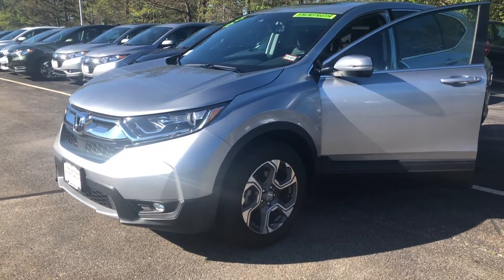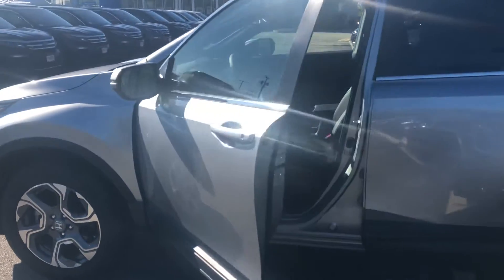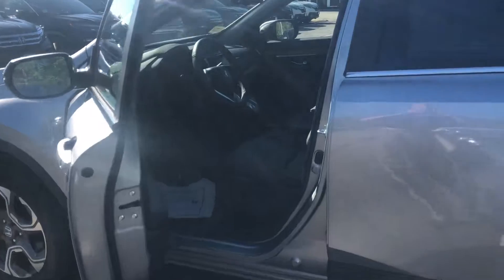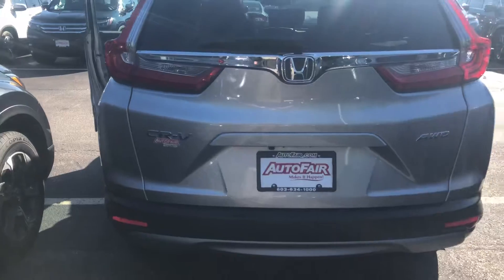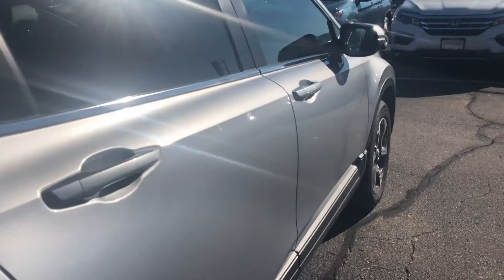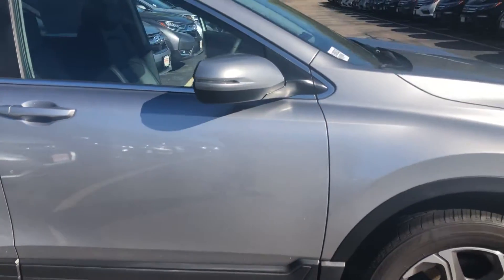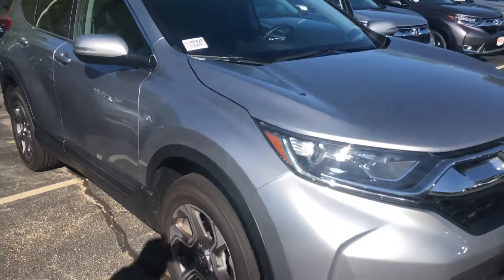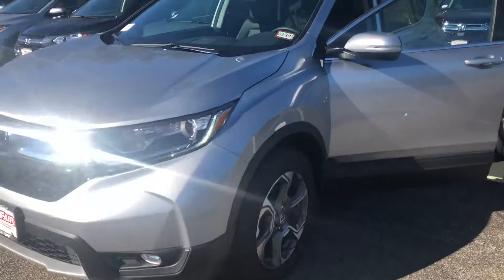2018 Honda CRV EXL Demo for Yeti